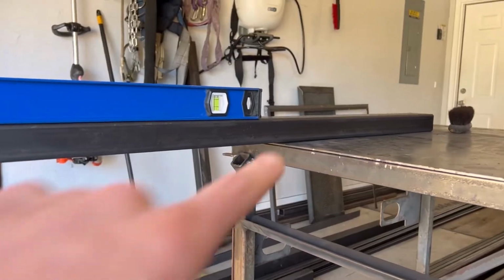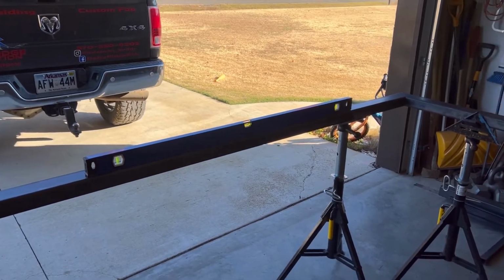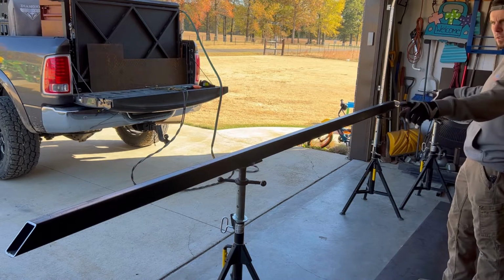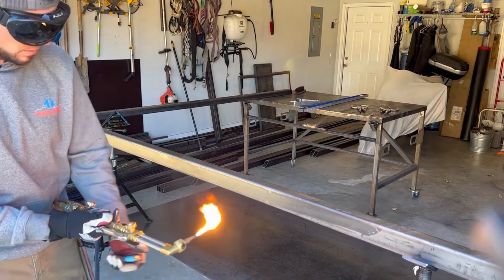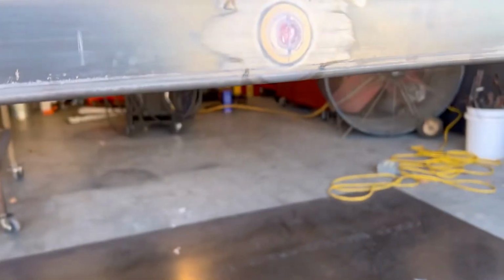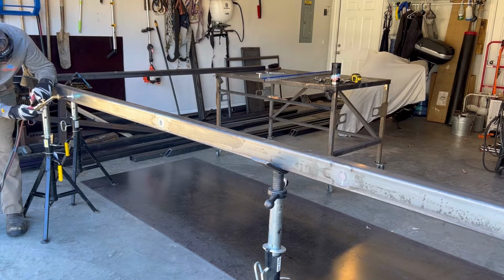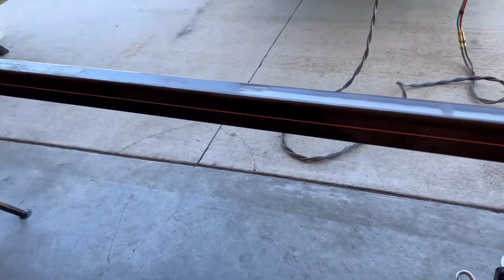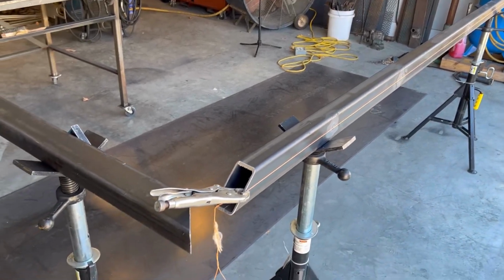Heat Straightening Steel | Fire Fixes Everything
I test my luck at heat straightening some warped steel tubing. This material was new, freshly delivered from my local supplier, and had a fairly substantial bend to it. Enough so that it was affecting my fabrication process.